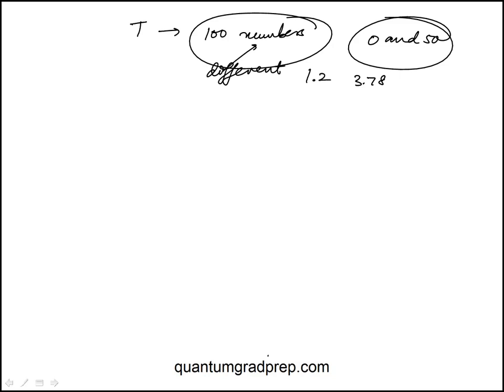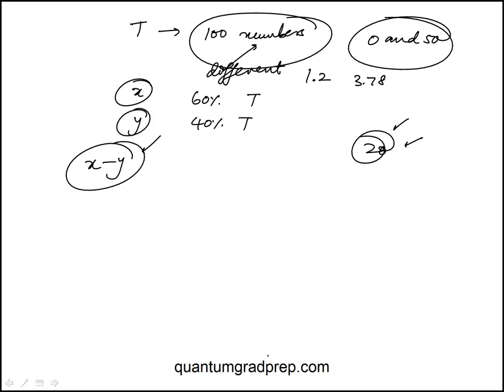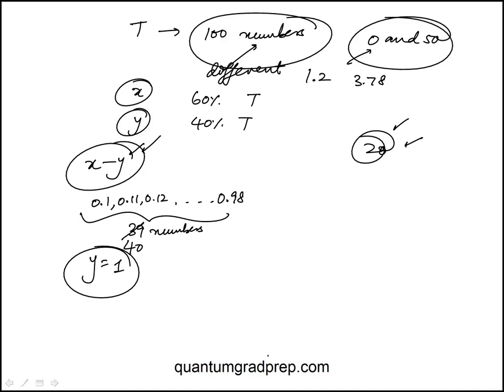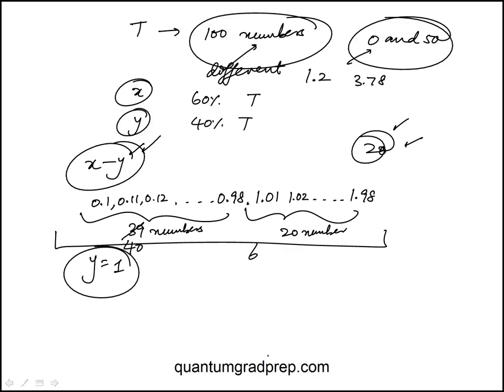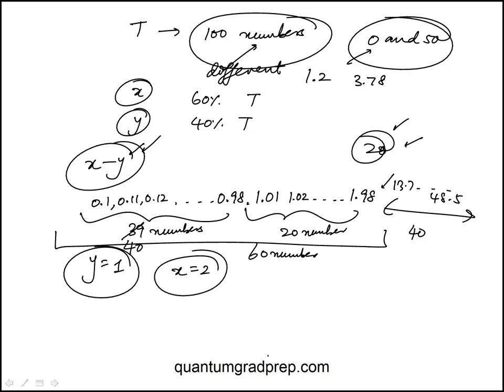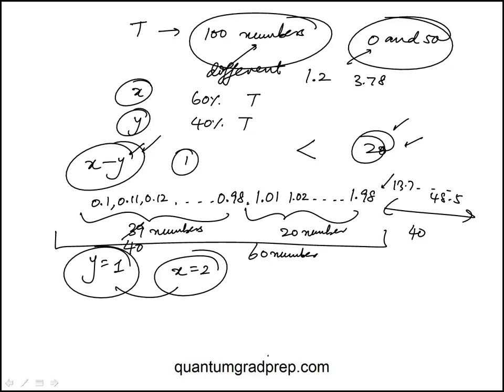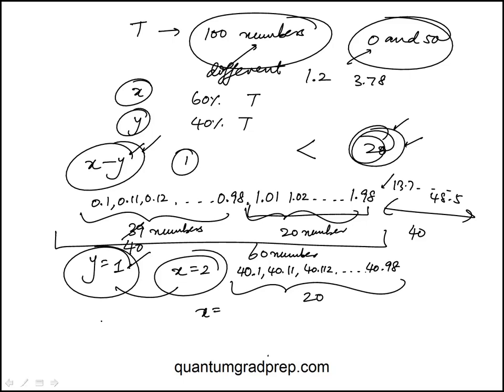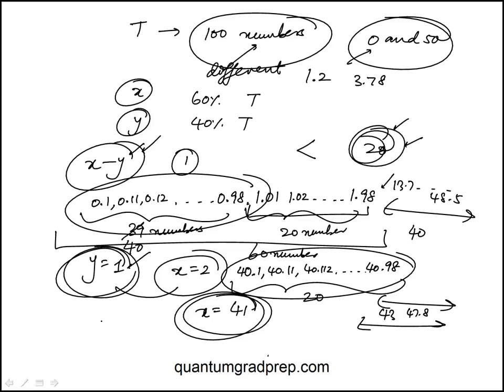Question 05 Section 6 Quantitative Reasoning GRE Paper Test 2nd Edition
GRE Paper Test 2nd Edition (2012): Video explanations to all of the 25 questions in Section 6 Quantitative Reasoning section. Please only practice with this test after you have completed the two free GRE PowerPrep Online tests from ETS's website. There is a significant overlap between the GRE Paper tests(1st and 2nd Edition) and the GRE PowerPrep online tests. Think of the GRE paper tests as additional material for practice.